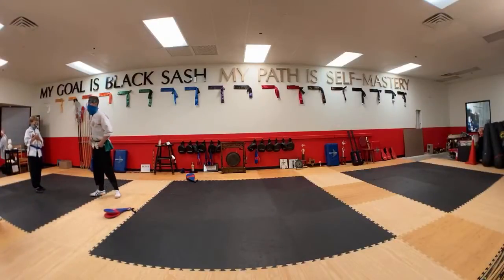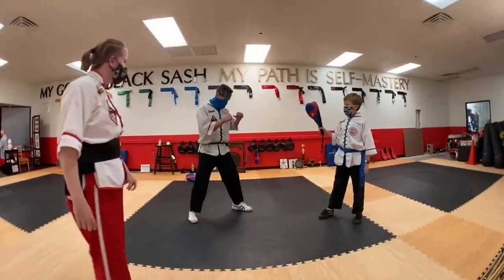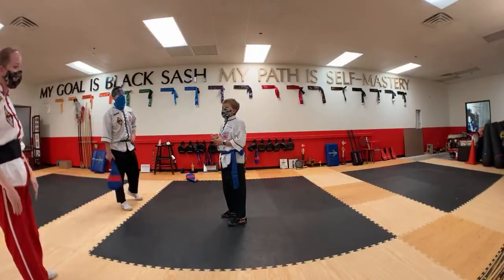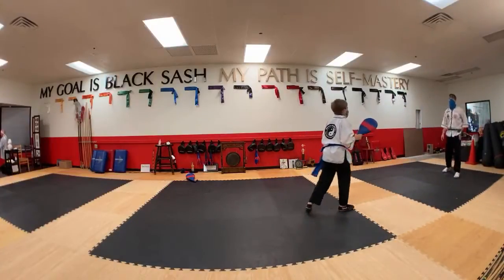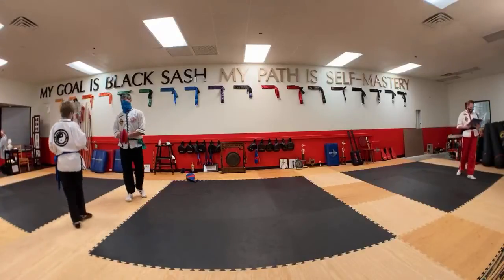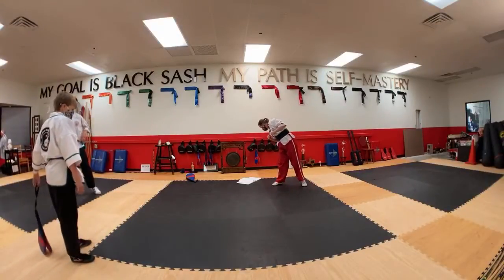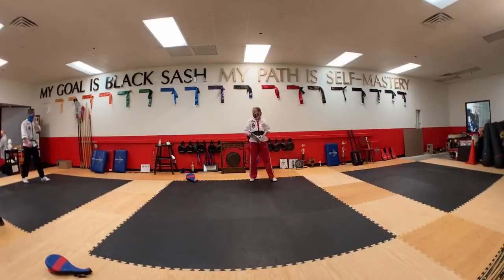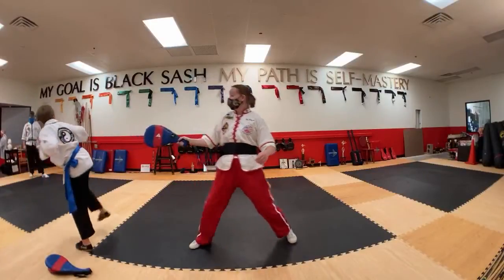Sparring Combos 09/22/2020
Beginner Kung fu Sparring Combos with Apprentice Instructor Frank. Created while live streaming during the pandemic of 2020.